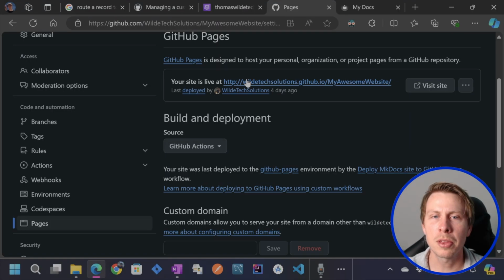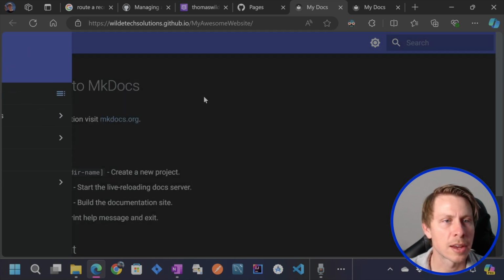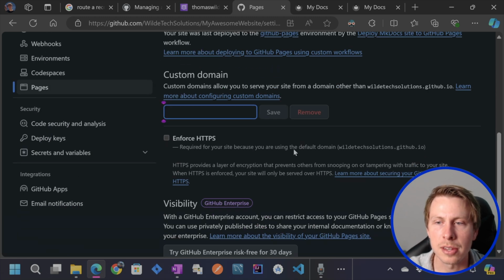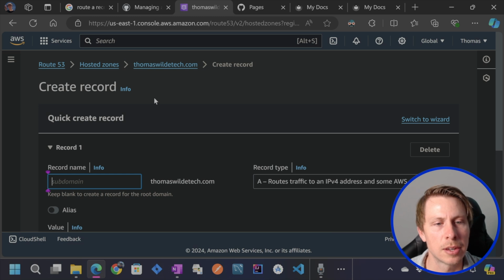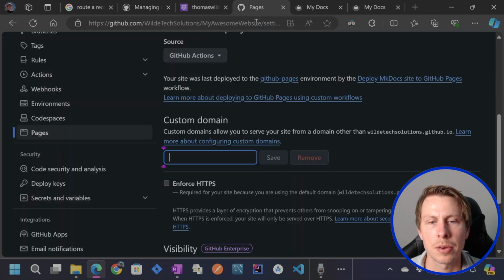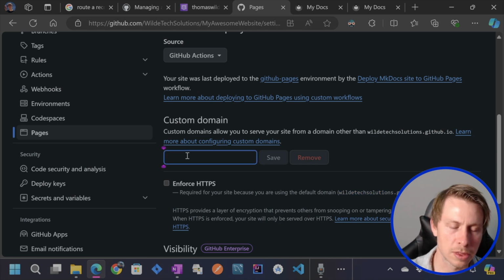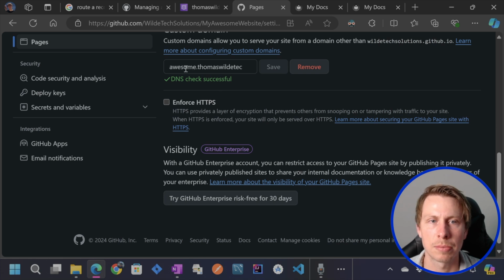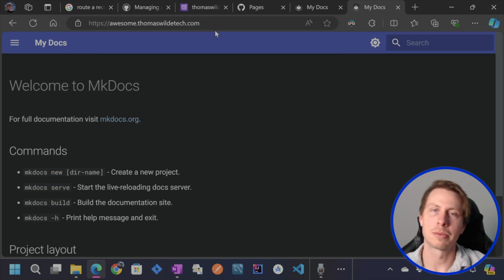How to route a custom domain to your GitHub Pages site, in 2 min!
Routing a domain to your free hosted site in GitHub Pages is quite simple.  In this 2 minute tutorial, I'll show you how to create a record with your DNS provider to route traffic to your GitHub Pages site.